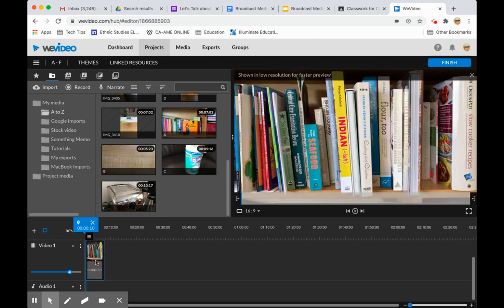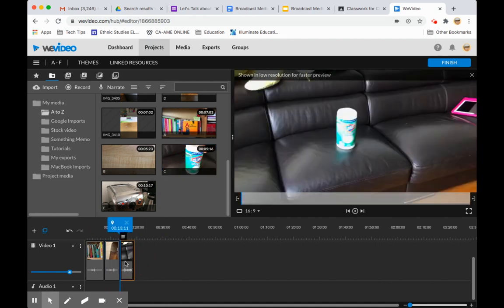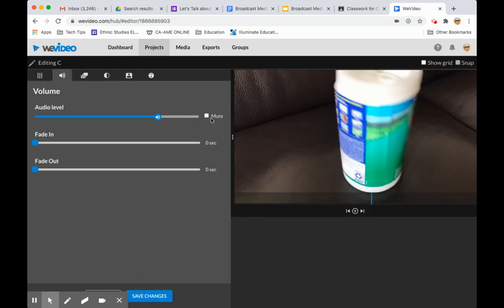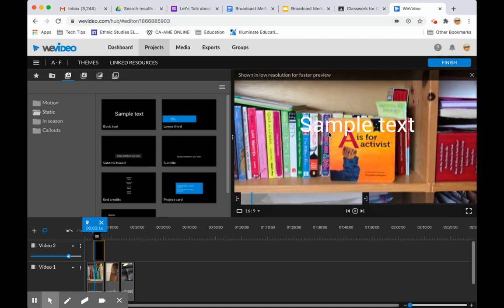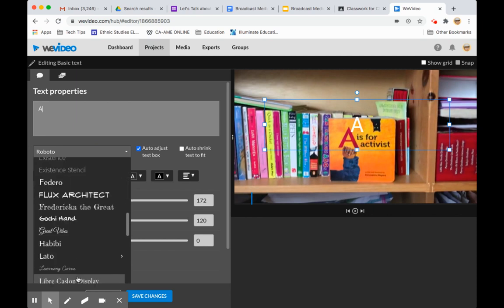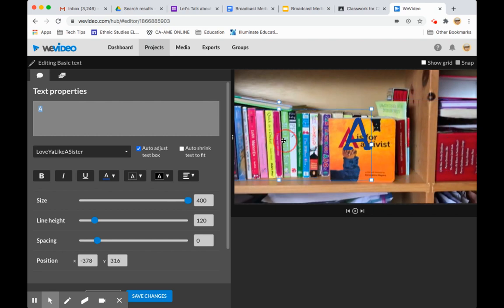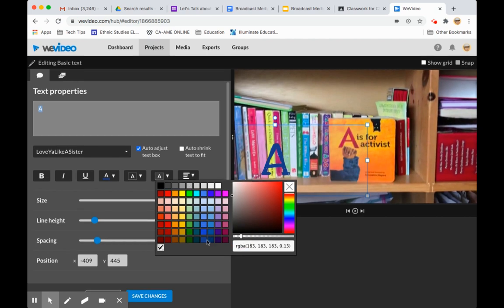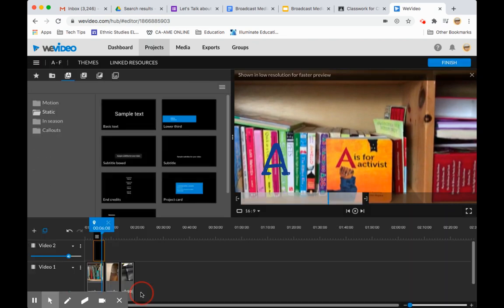Adding Text Overlay to WeVideo